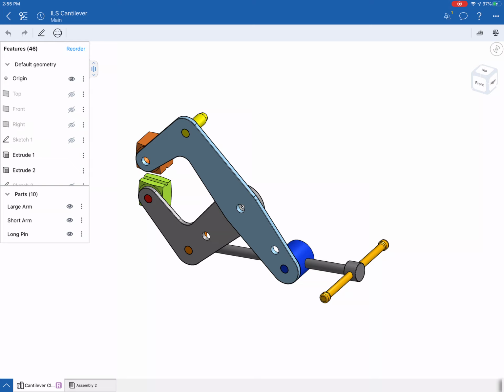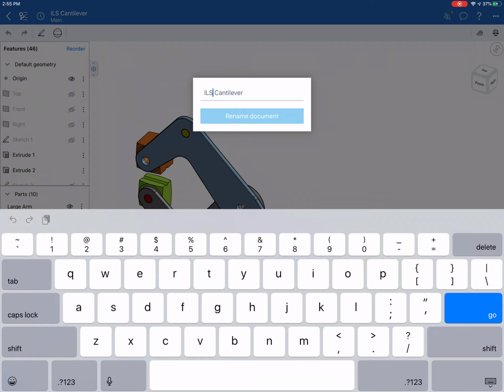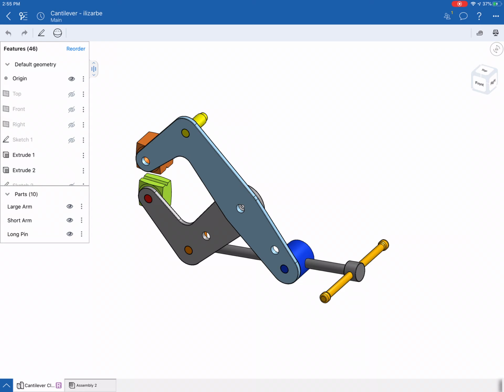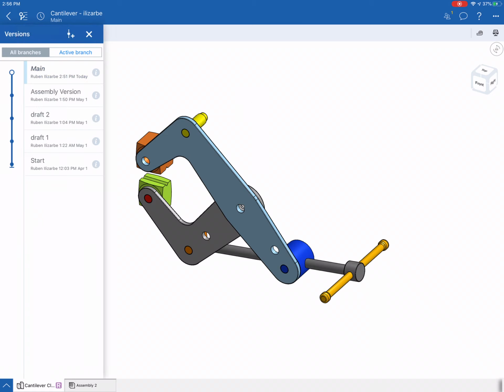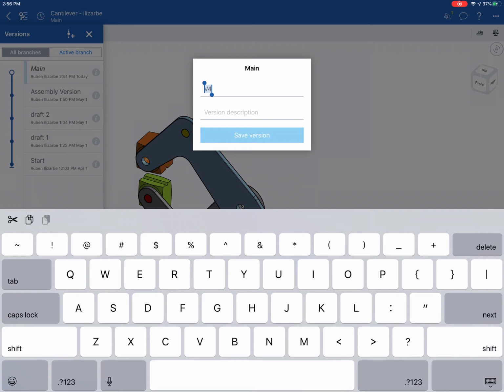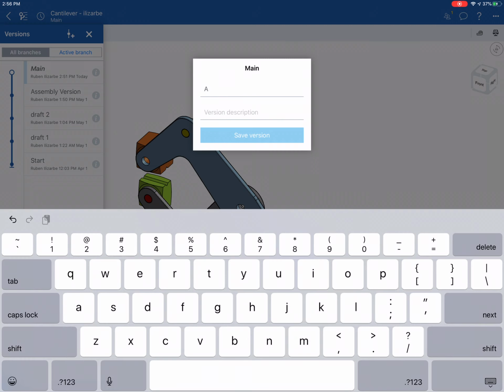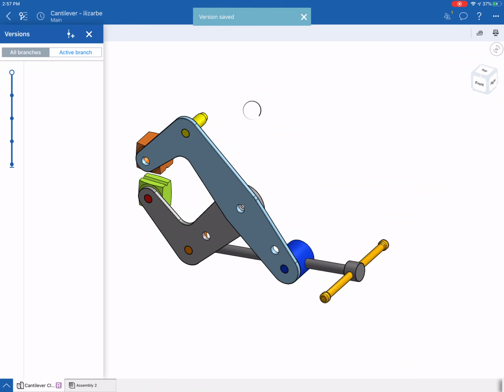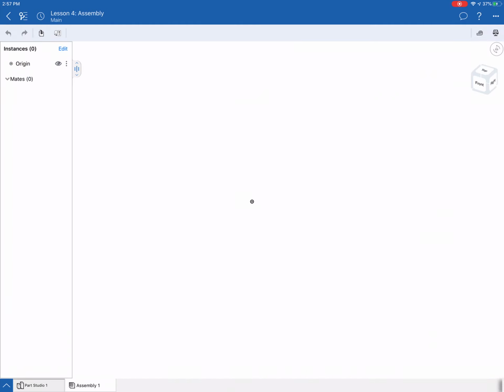Cantilever assembly 0000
Prepping Cantilever drawing to import into Assembly file